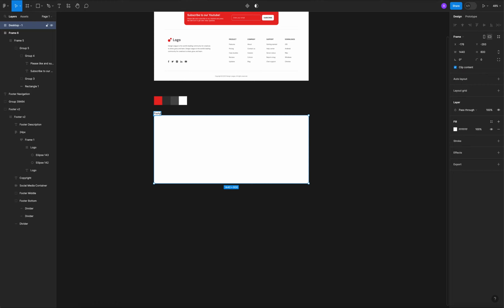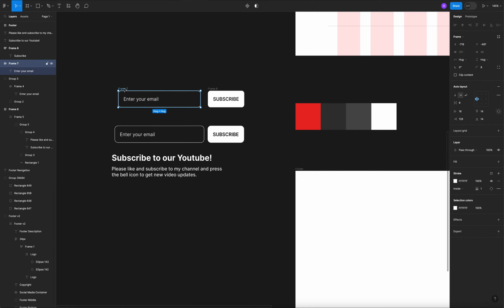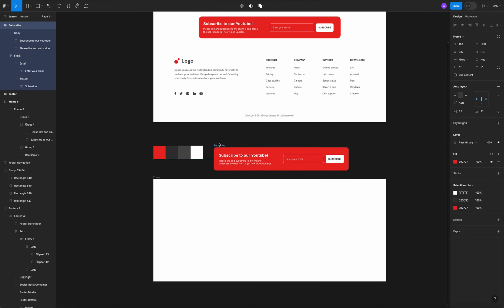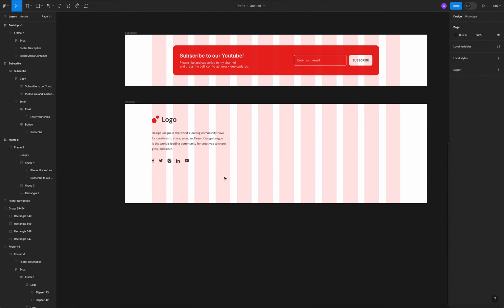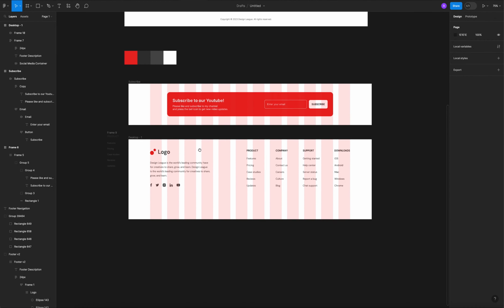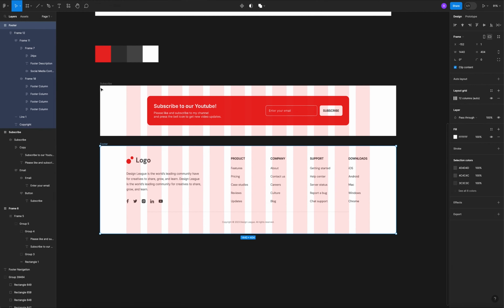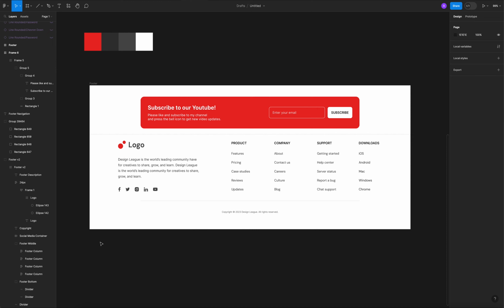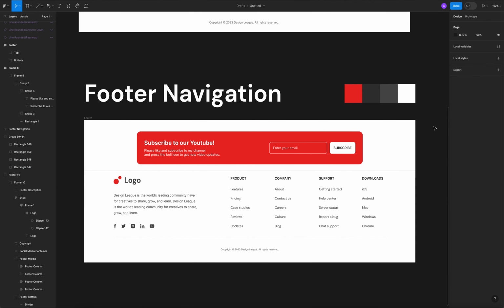How to Design Responsive Footer Navigation in Figma - Autolayout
Welcome to our YouTube tutorial on designing a responsive footer navigation in Figma using Autolayout! In this comprehensive step-by-step guide, we'll walk you through the process of creating a sleek and functional footer navigation for your website or application.

🎯 What You'll Learn:

Understanding the importance of a responsive footer navigation
Introduction to Autolayout and its powerful capabilities in Figma
Setting up your Figma workspace for an efficient design process
Designing the basic structure of the footer navigation
Utilizing Autolayout to ensure responsiveness across different screen sizes
Customizing and styling the navigation elements
Adding interactivity and hover effects to enhance user experience
Exporting your design assets for development